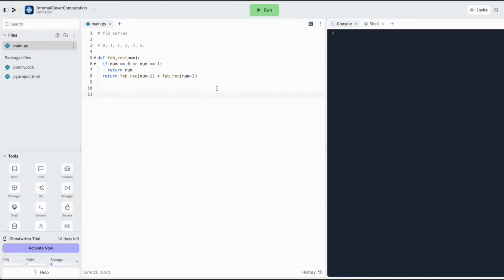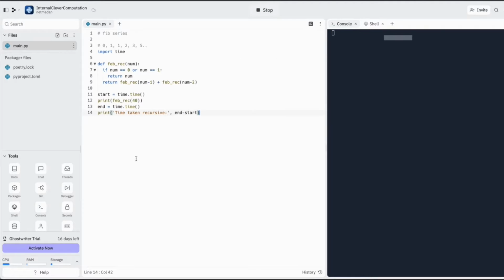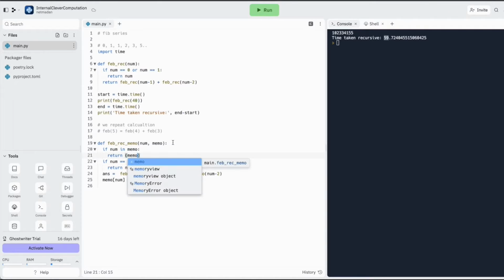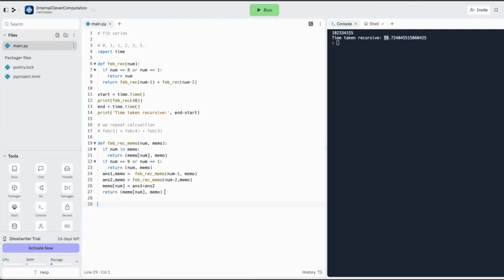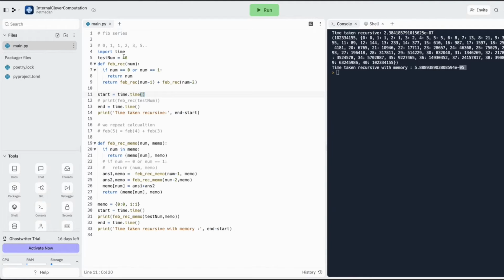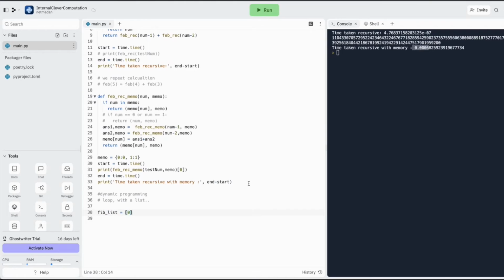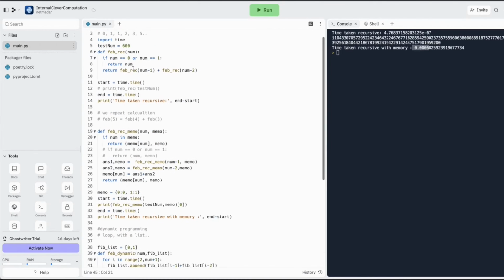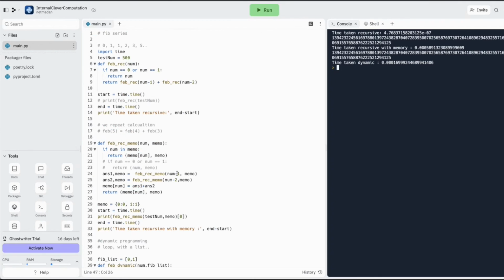Fibonacci :: Python :: performace War :: Recursive vs Memoization vs Dynamic Programming